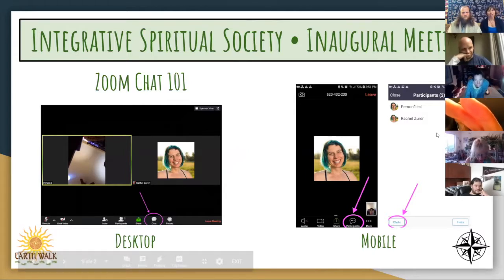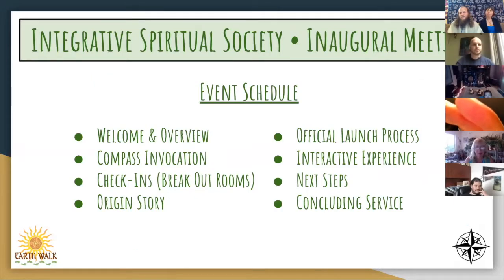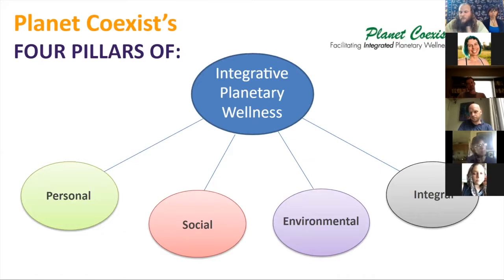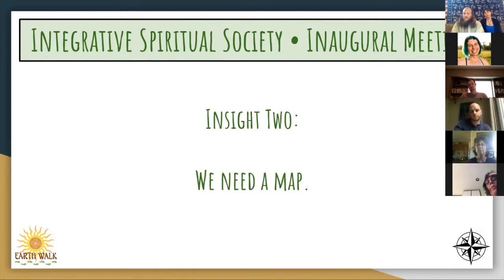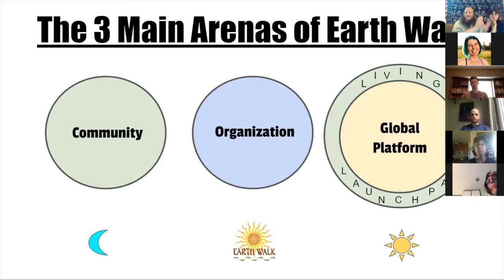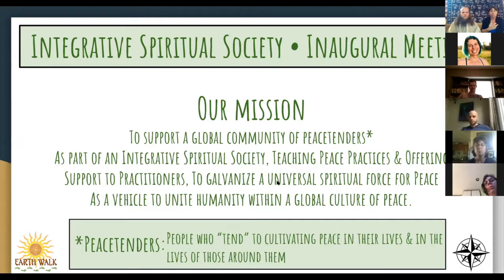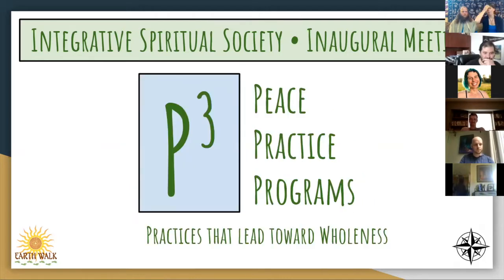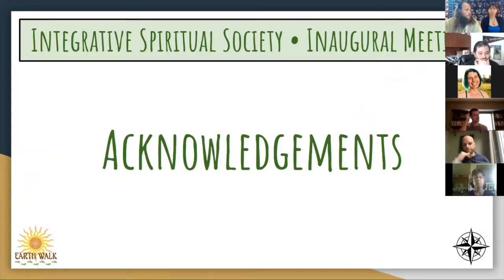Earth Walk Integrative Spiritual Society Formation Ceremony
On June 3, 2019, more than 40 people attended online as Earth Walk formed the Earth Walk Integrative Spiritual Society. Tzadik HaNachash and Rachel Zurer hosted this event, which was part business meeting, part celebration, part ceremony.